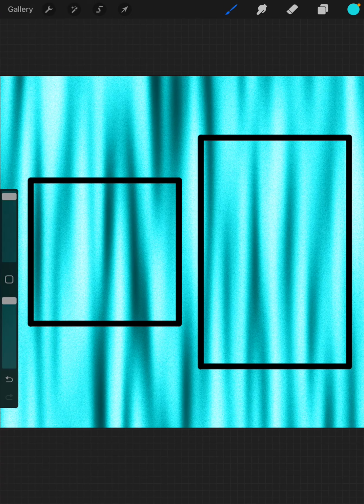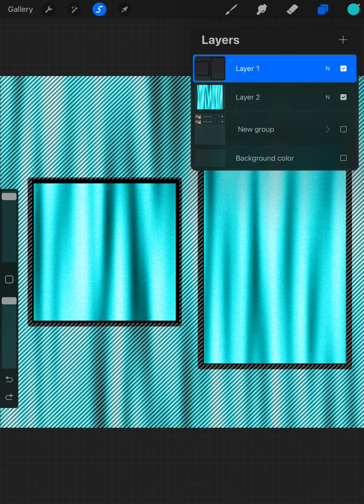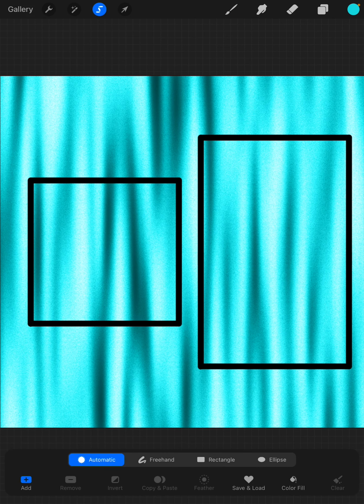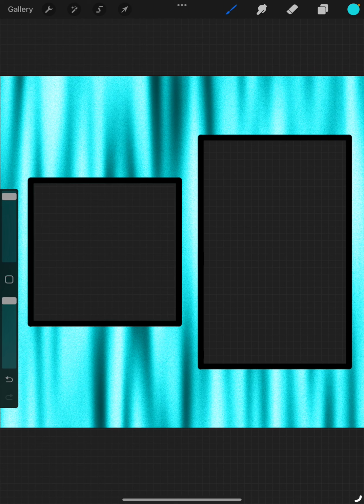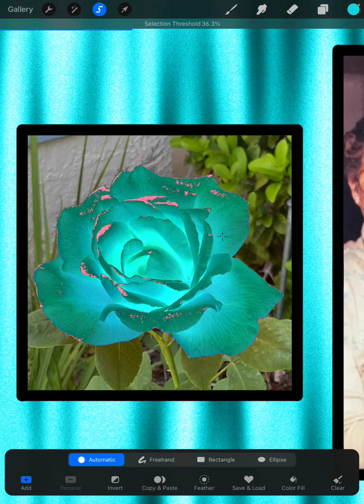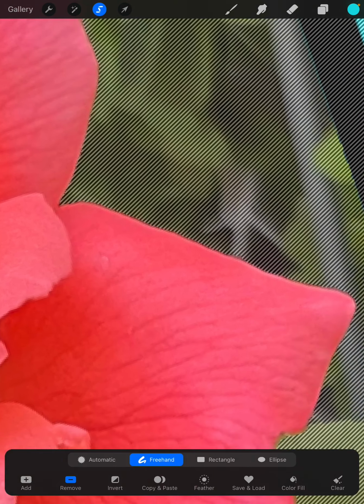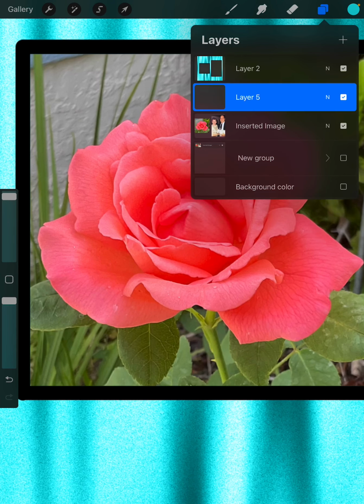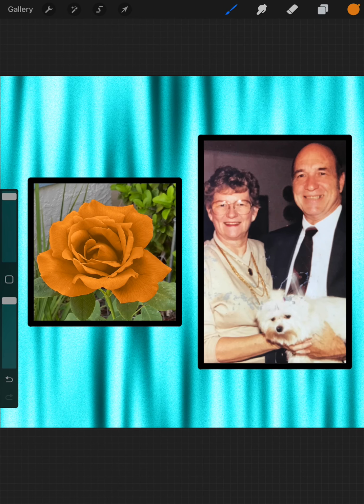clear and color in PROcreate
I had a tragedy in the family last year, and am just getting back to my art. In this video, I will show you how to clear out just part of a layer to make it transparent, then how to re-color just part of an image.